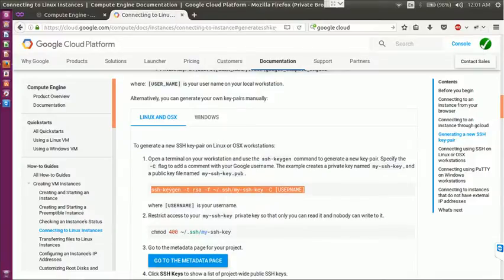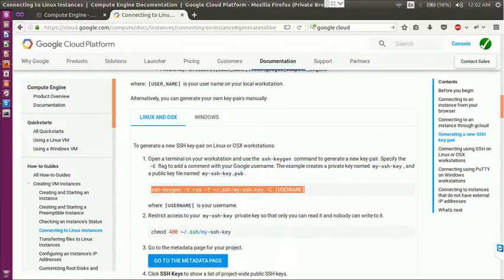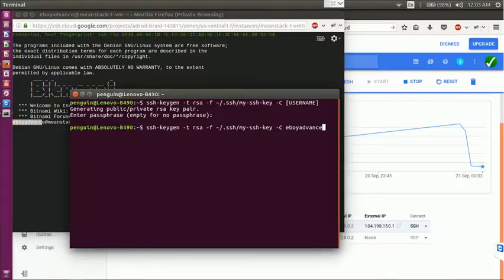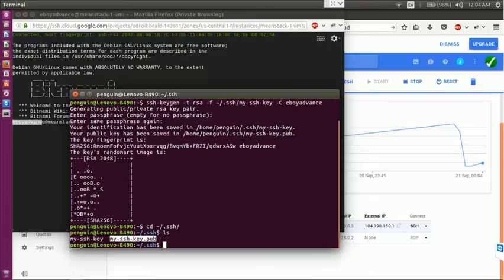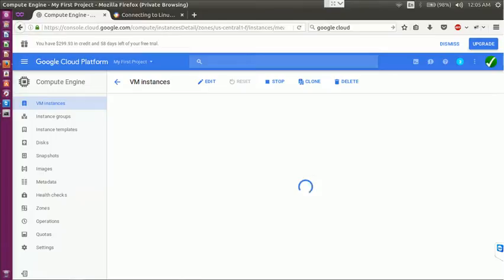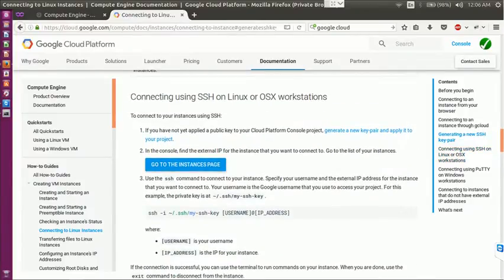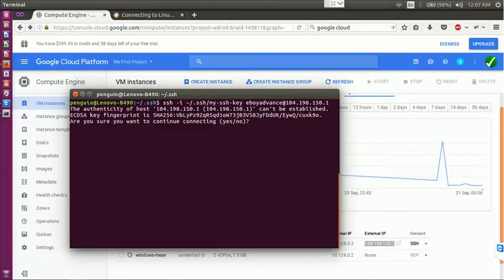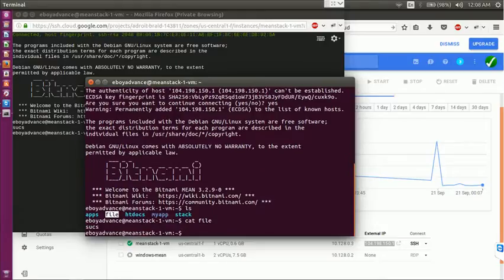Connecting Ubuntu Linux to Google Cloud Platform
Connecting directly from Ubuntu Terminal to the Google Cloud Platform using SSH key generation.